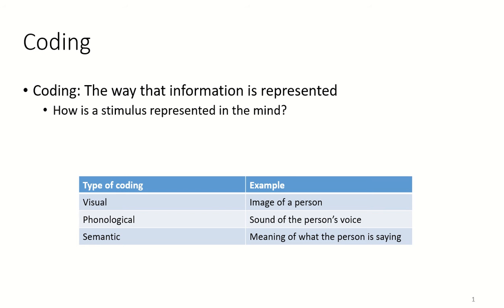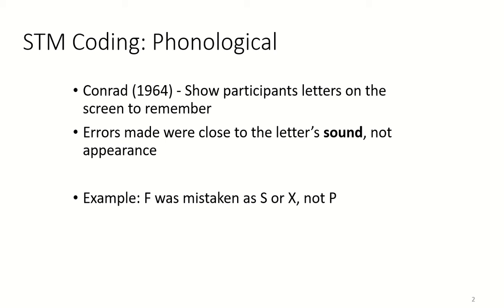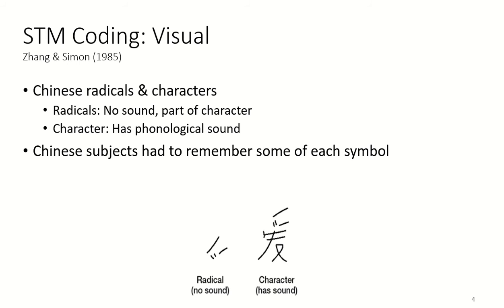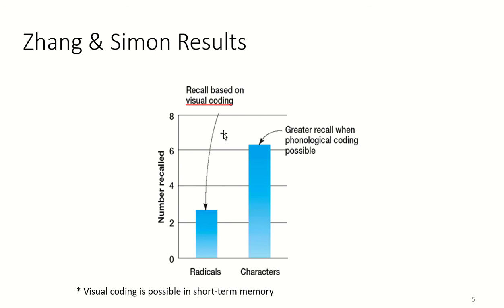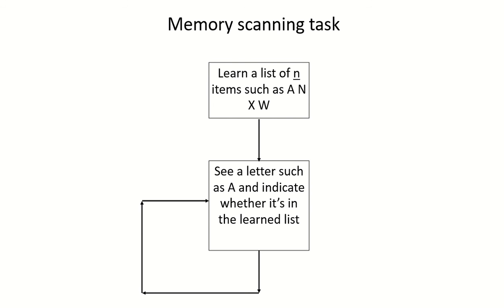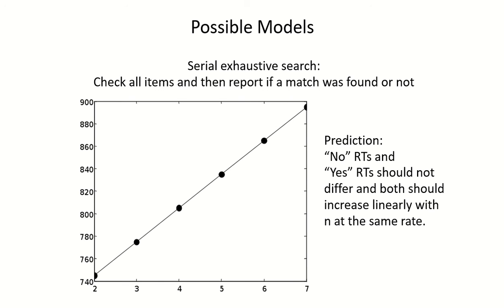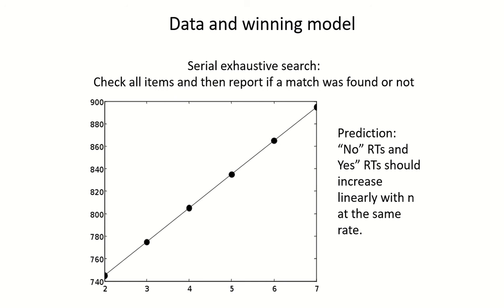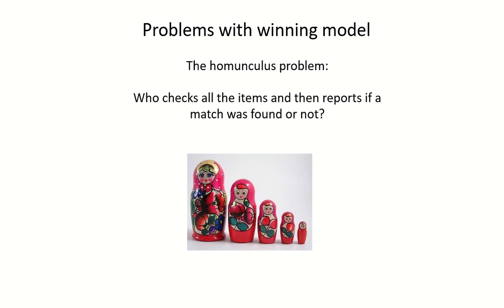PSYCH360 Cognitive Processes, Online Module 4, 4 Coding and Memory Scanning